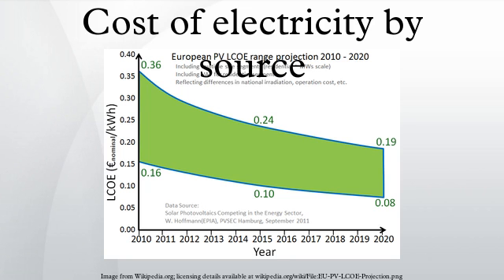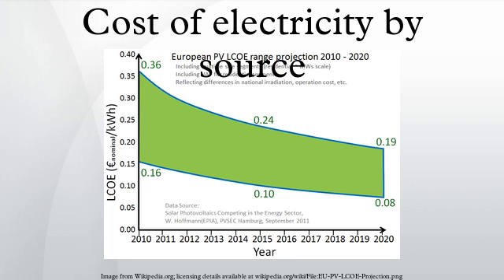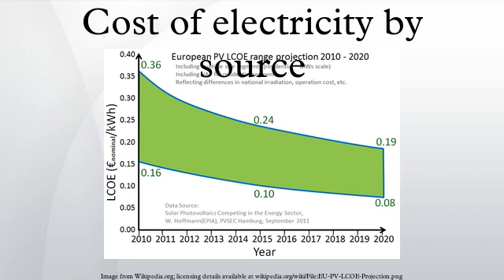Cost of electricity by source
The cost of electricity (typically cents/kWh, euro/kWh, euro or $/MWh) generated by different sources is a calculation of the cost of generating electricity at the point of connection to a load or electricity grid. It includes the initial capital, discount rate, as well as the costs of continuous operation, fuel, and maintenance. This type of calculation assists policy makers, researchers and others to guide discussions and decision making.